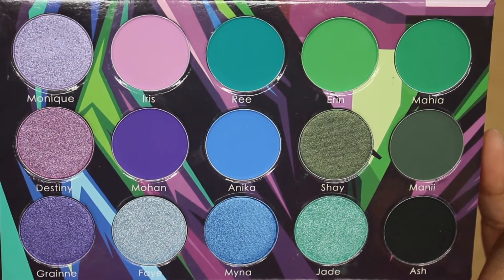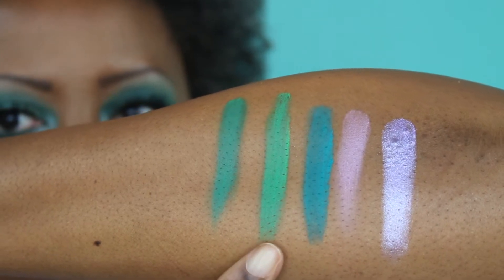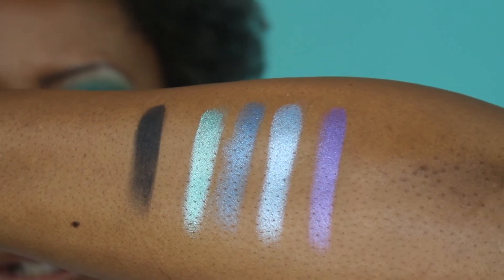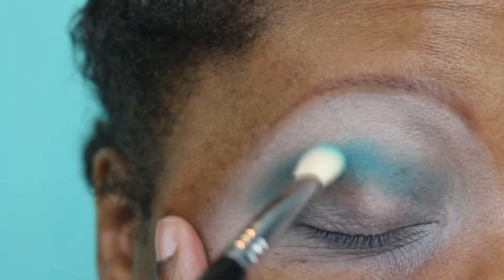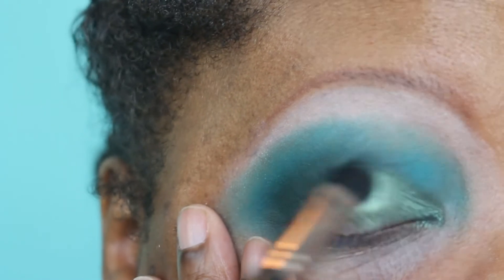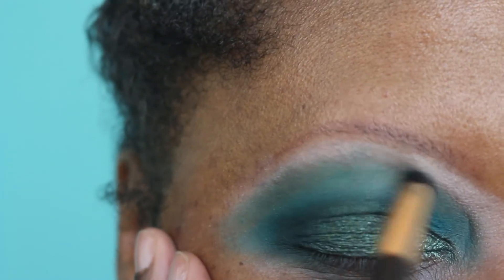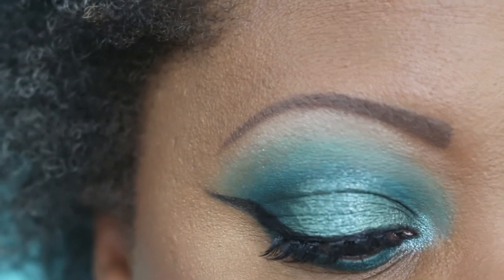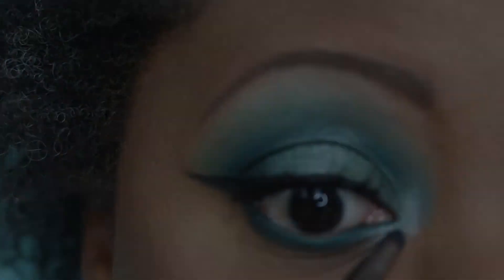Blush Tribe Hasina 2 Palette | Swatches & Tutorial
Today, I'm showing you swatches and a tutorial using the new Blush Tribe Hasina 2 eyeshadow palette. **Watch in HD**

My Foundation Shades for Reference:
*Cover FX Power Play: G80 (winter) G100 (summer)
*Lancome Teint Idole: 460 Suede W
*Maybelline Fit Me: 355 Coconut

PRODUCTS MENTIONED:
*Makeup Revolution Conceal & Define - C1
*Blush Tribe Hasina 2 palette:
  *Erin - above crease, lower lash line
  *Ree - crease, lower lash line
  *Manii - outer v, lower lash line
  *Shay - lid
  *Jade - lid, inner corner
*CR Queen of Hearts palette: Heir - under brow
*Inglot #77 gel eyeliner
*Sephora eye liner pencil - #20 Good Mood
*House of Lashes Siren Mini
*MAC lip liner - Stone
*MAC lipstick - Styled in Sepia (discontinued)
*Sephora lip gloss - Cappuccino